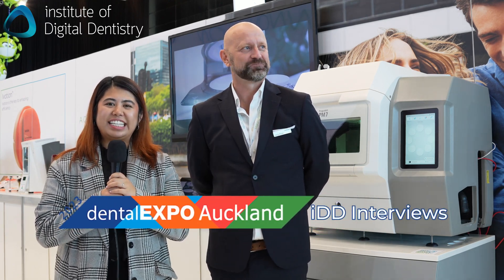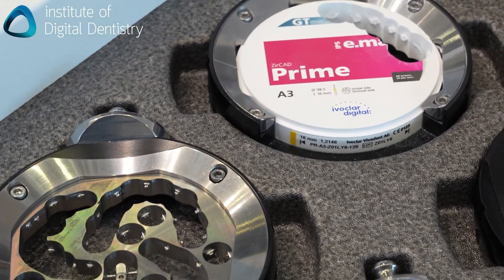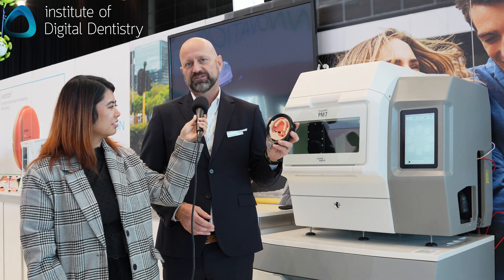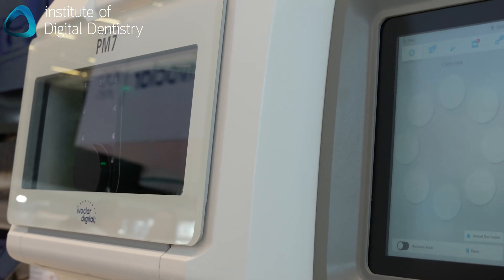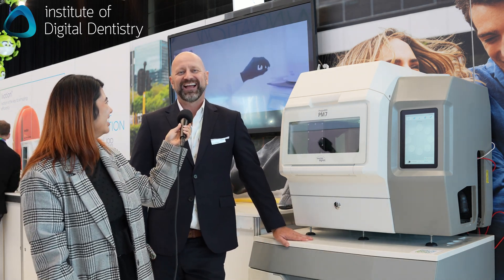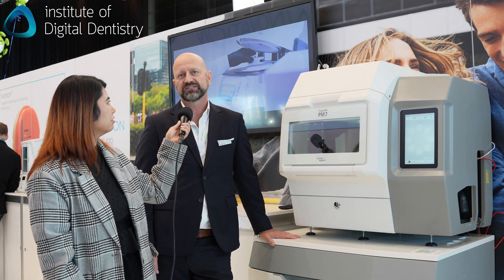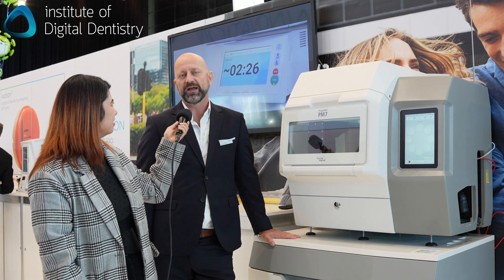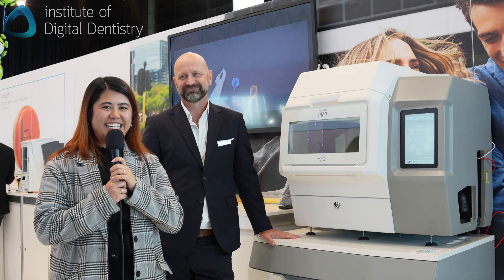Ivoclar's PrograMill PM7: The Future of Digital Dentures | NZ Dental Expo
Ivoclar took advantage of their platinum sponsorship of the expo by showcasing their PrograMill PM7 milling machine.

What sets this milling machine apart from others is its ability to mill dentures chairside with their Ivotion disc, for quick turnaround time, as well as its ability to mill titanium, cobalt-chrome and zirconia crown and bridge.

Currently, our iDD Lab in Lower Hutt, is the first dental lab in Wellington to be in possession of this innovative technology!